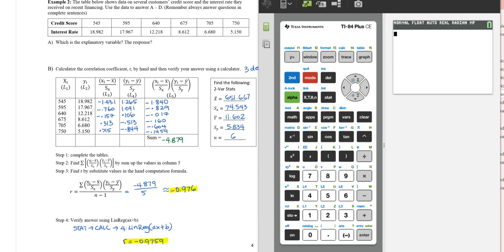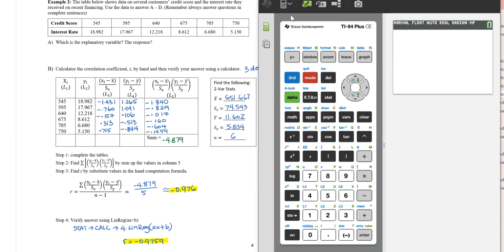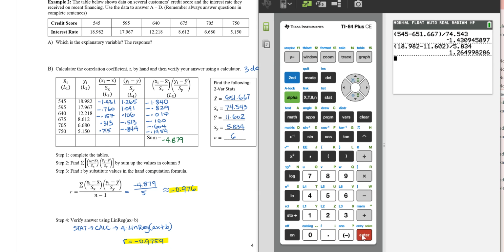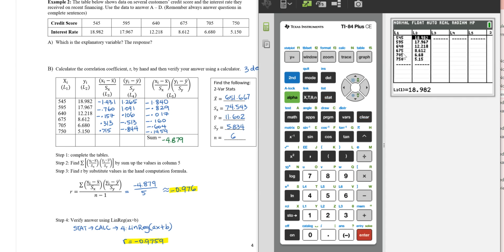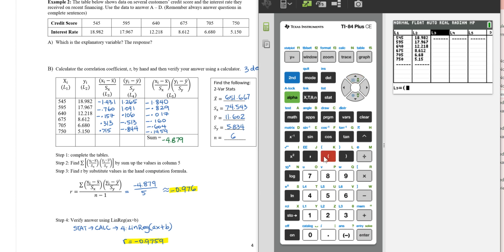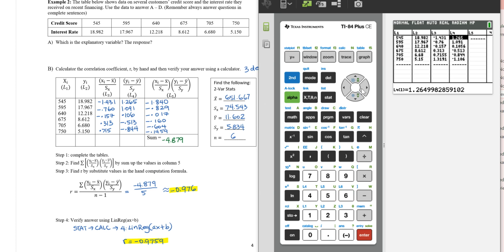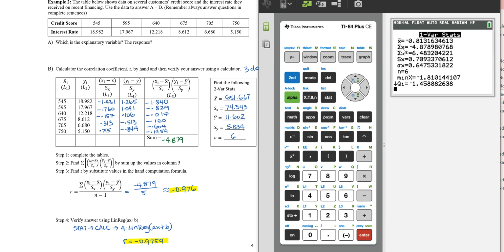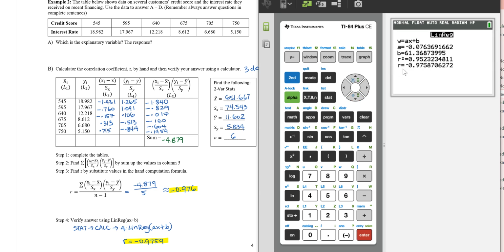Chapter 4 Compute the Linear Correlation Coefficient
Objectives:
1) Compute r-score by hand
2) Find the r-score by TI-83/84 using the calculator function LinReg(ax+b)